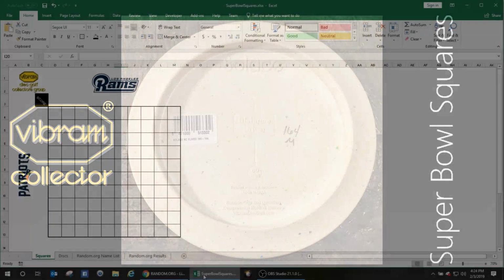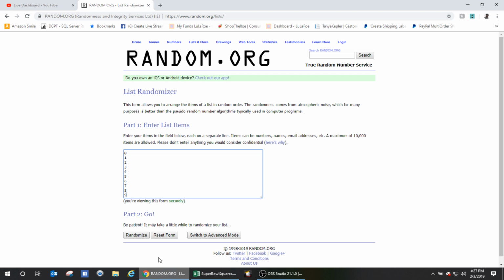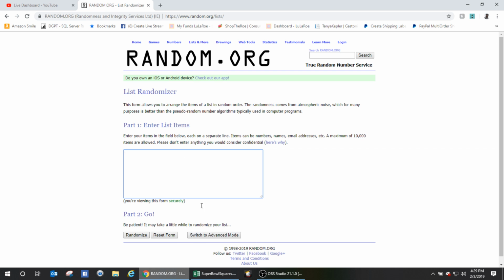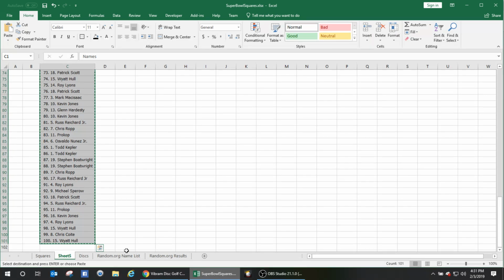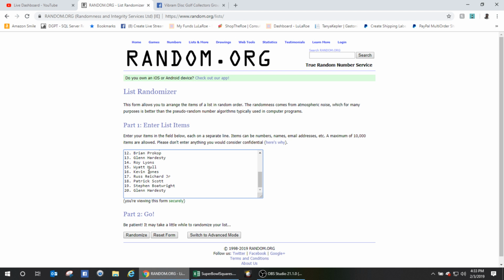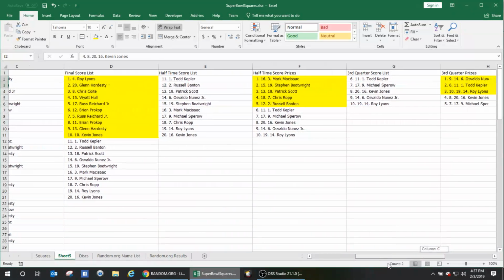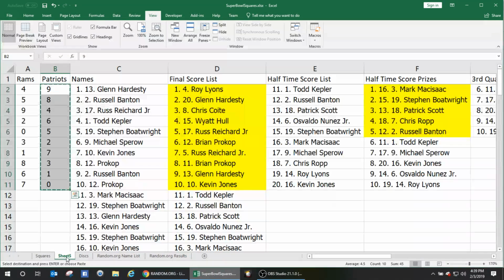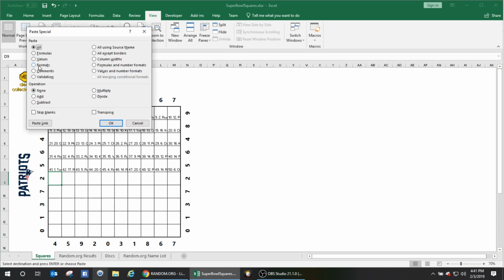Vibram Collector - Super Bowl Squares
Time to draw some Super Bowl Squares!